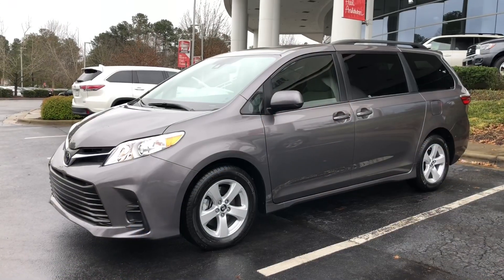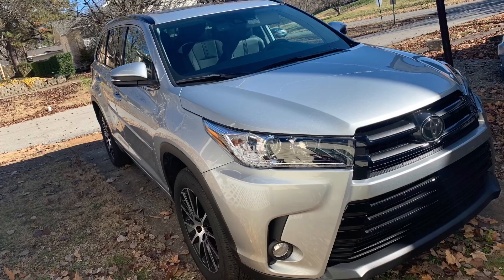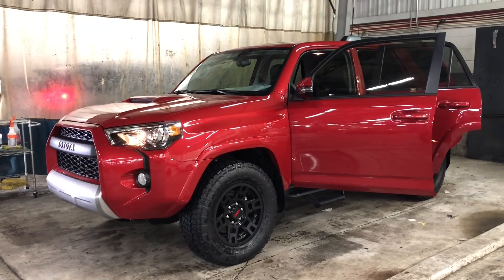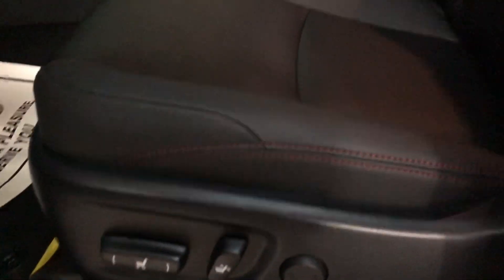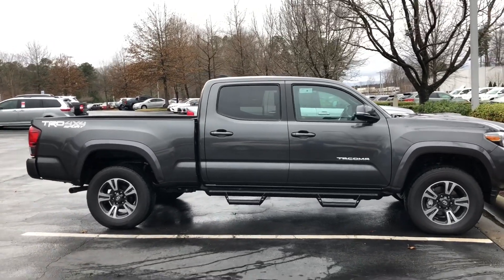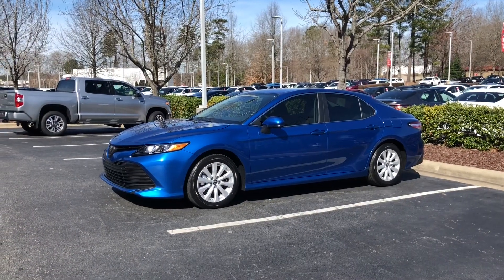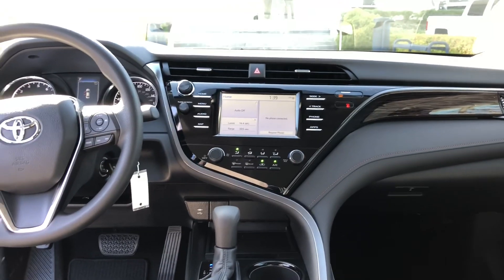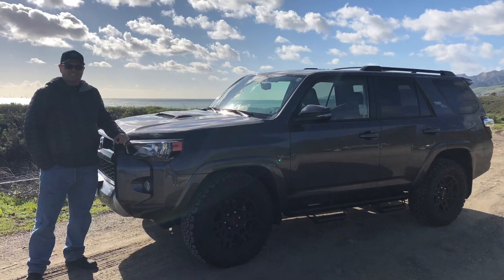Congrats everyone around the country for your Toyota purchases!